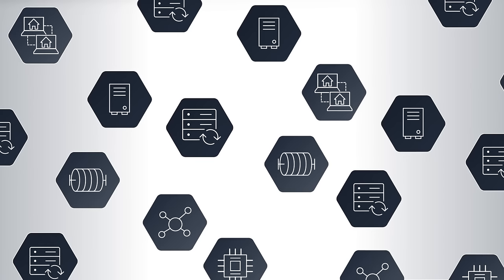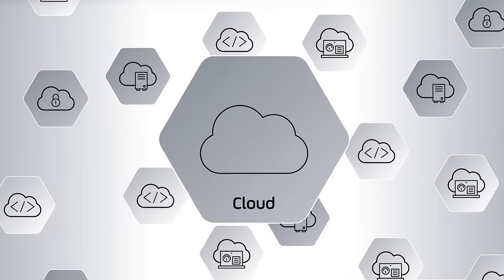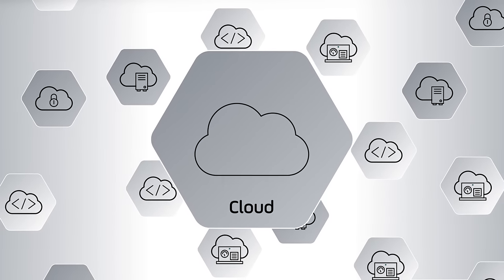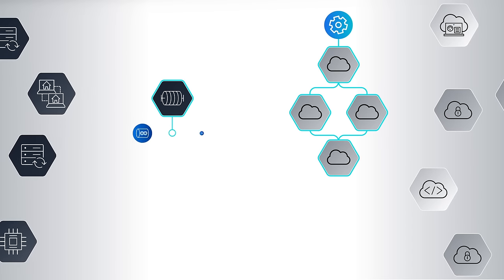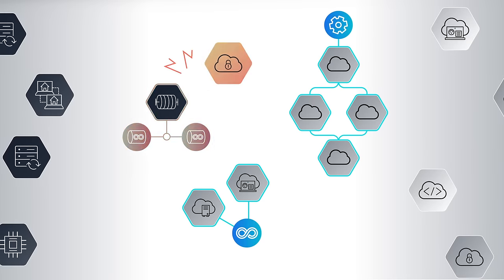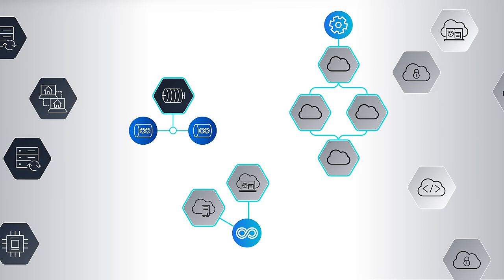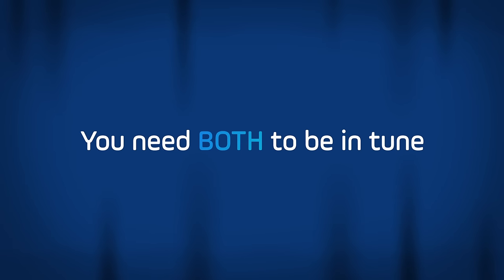Orchestrate Hybrid IT Environments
Orchestrate and automate IT processes that span between your on-premises and cloud systems within a hybrid IT environment. Be the conductor of a symphony of automation that plays across your data center, cloud service providers, and containers. Do it all with Stonebranch.